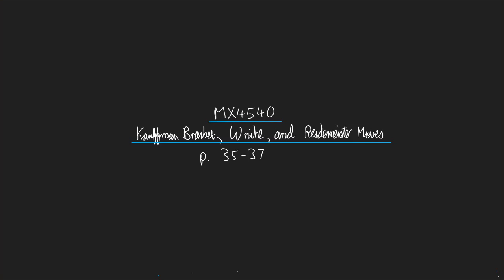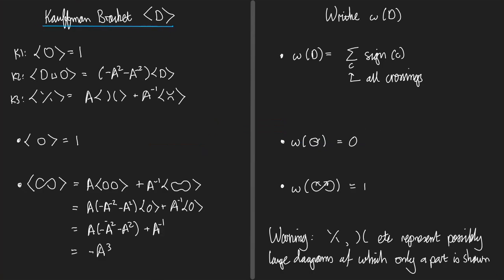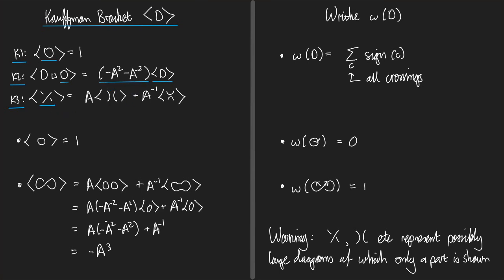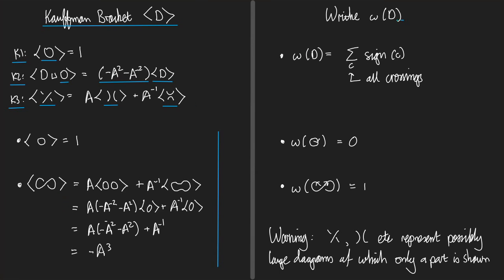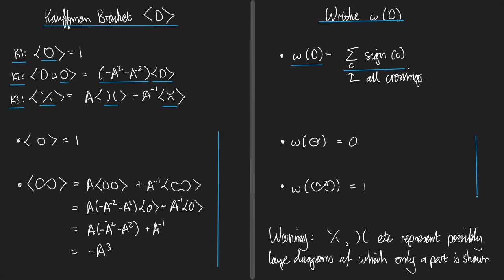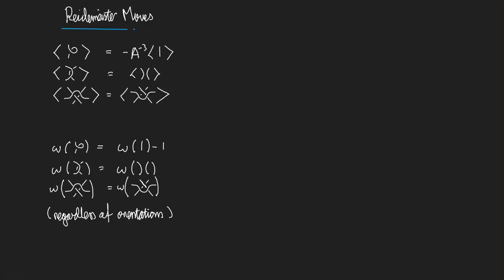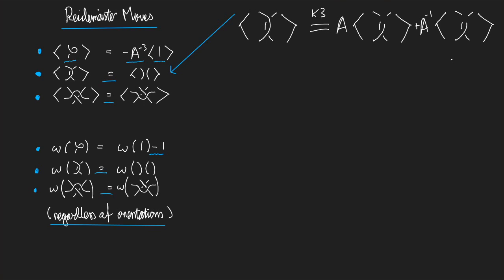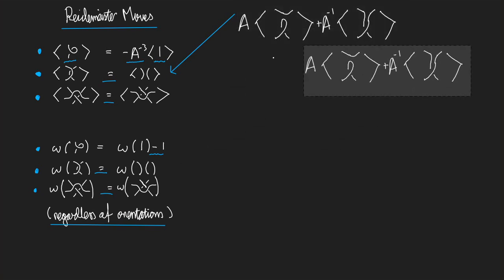Kauffman Bracket, Writhe, and Reidemeister Moves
Based on pages 36-38.  (Warning, the video mentions incorrect pages.)